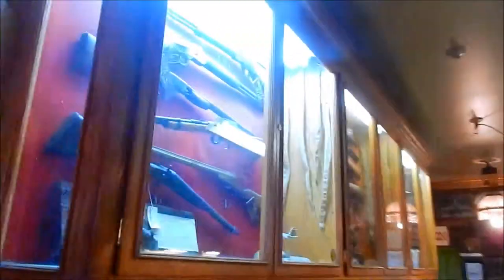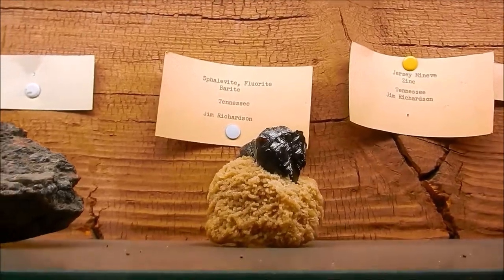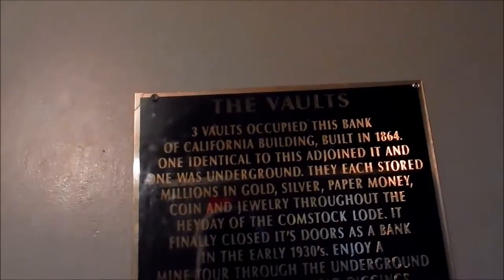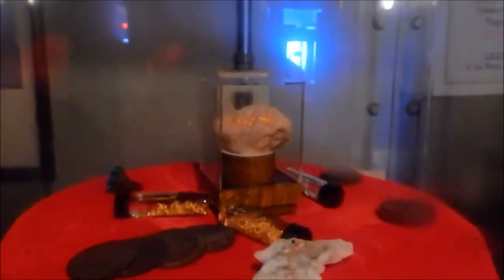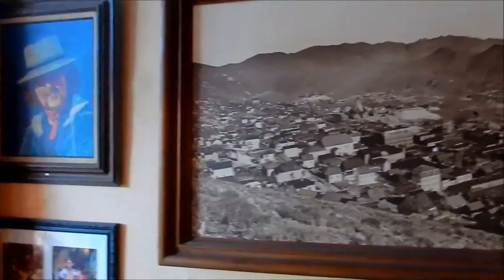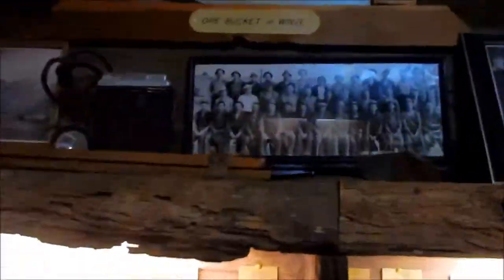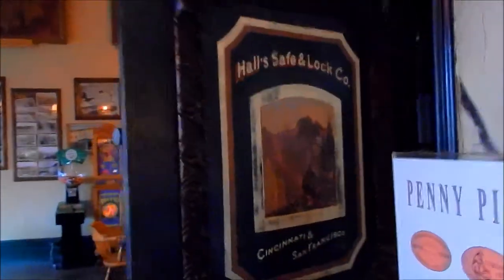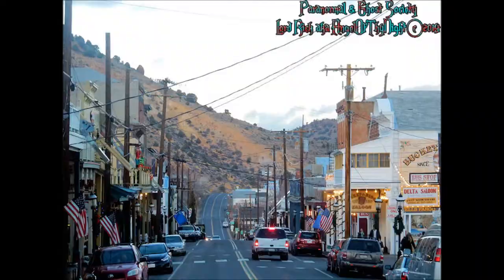Ponderosa Saloon and Belcher Mine - Part 4 "Once A Bank Now A Place Of Spirits"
The saloon at one time was the Sharon House and in 1864 The Bank Of California which played a role in developing the Comstock Lode. I will take you into a bank vault and a blast to the past as I film relics of the past. The bank would close in the 1930s not before it was robbed by a band of outlaws who buried some of the loot up at six mile canyon which is visible from downtown Virginia City. Eventually in the 1970s when the owners purchased this location they turned it into the saloon and dug a horizontal shaft into the main tunnel of The Belcher Mine so that they could give tours to its visitors while they could enjoy an ice cold brew. The saloon is very cozy as almost everything is original that includes the flooring, woodwork, old antique lamps and some of the relics in the cabinets. Mounted on the walls above are bucks, elks and even a boars head. It just feels so natural to be here and although its a little noisy in the background what does that tell you? It tells you everyone is having a great time and spirits is what its truly about.